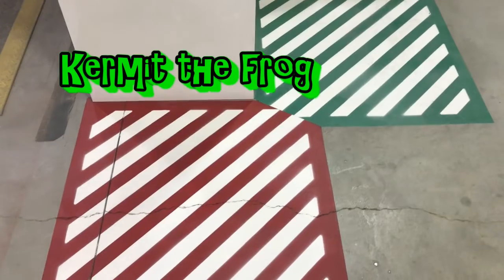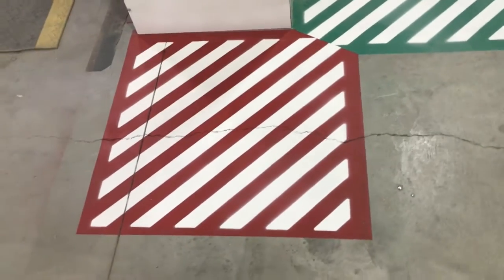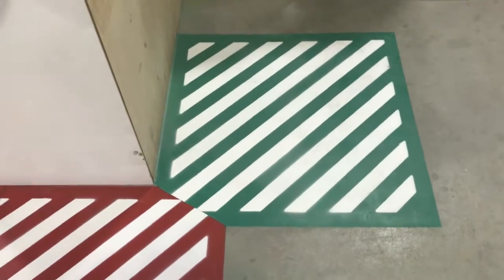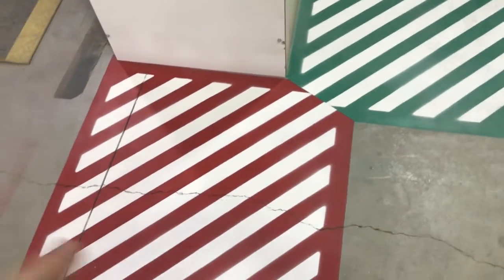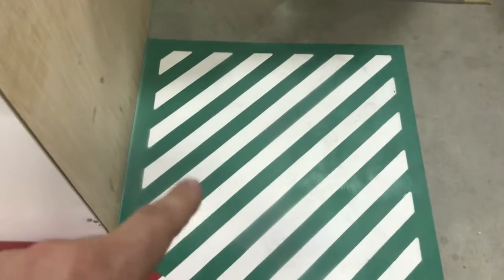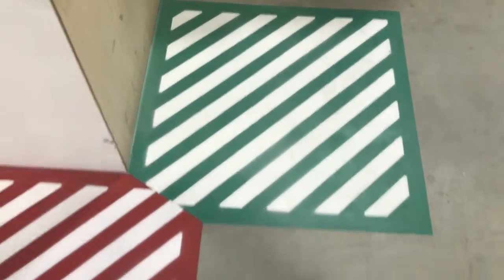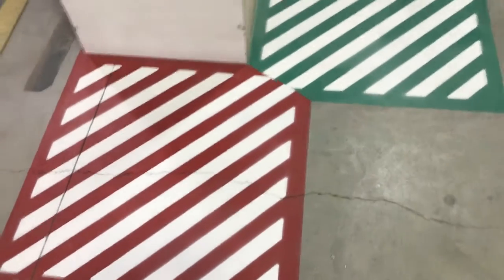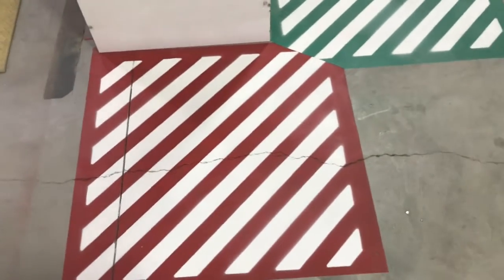Assembly Muppets favourite colours are fading